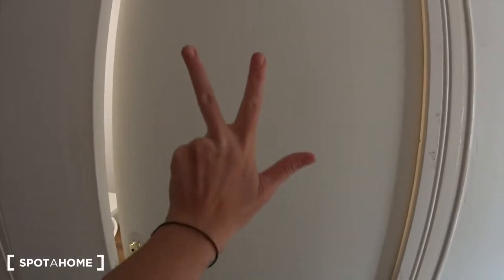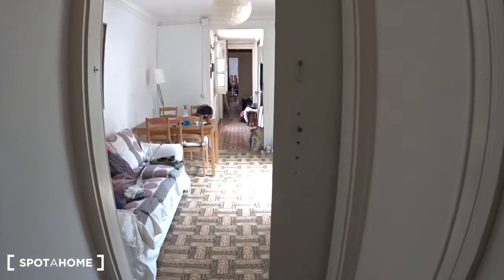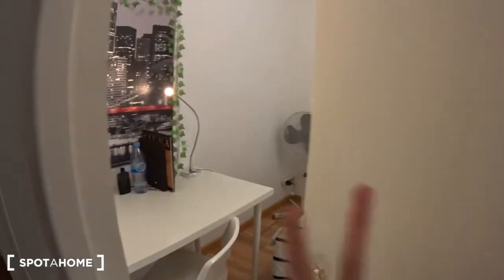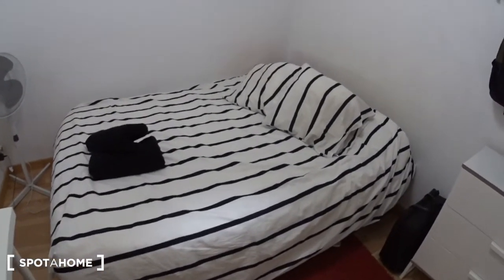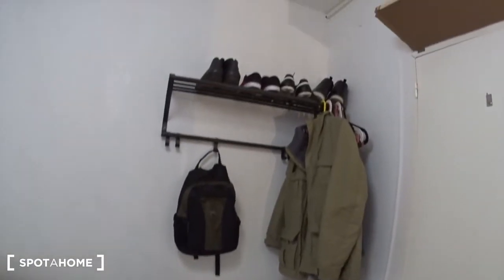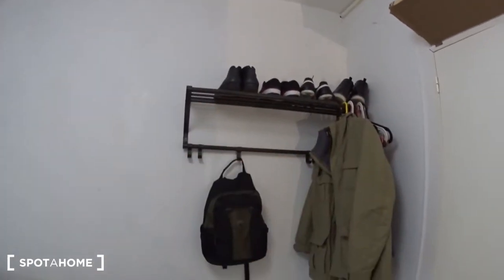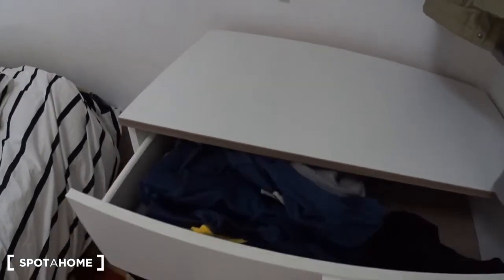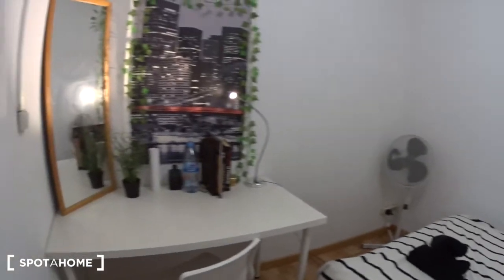Rooms in cosy centrally located 5-bedroom apartment - Spotahome (ref 83339)